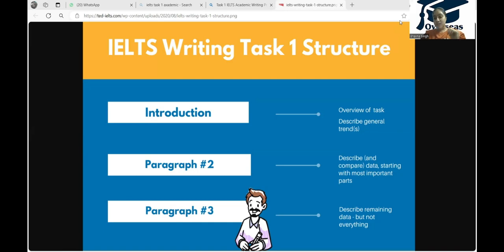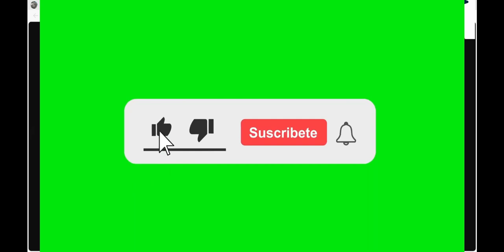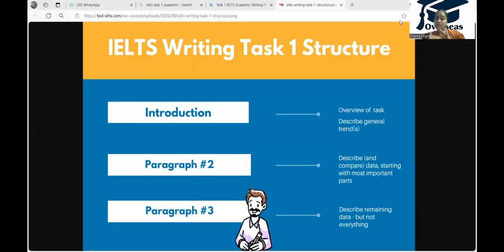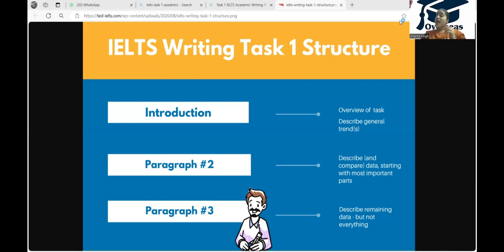Master IELTS Writing Task 1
Struggling with IELTS Writing Task 1? You're not alone! This video provides a comprehensive practice test to help you conquer this section and achieve your target band score.
Welcome to Overseas Arena YouTube Channel we are committed to providing free independent advice and support to Indian students applying to study in the UK and other countries.
Overseas Arena is a trusted study abroad consultant for admission to top international universities and colleges all over the world.
We ensure to guide you to find the best destination and institution and, of course, help you in an application, visa process, and other documentation.

Contact Overseas Arena Consultants: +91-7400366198
 From: 10 AM to 6 PM